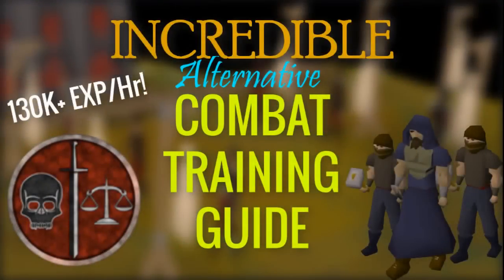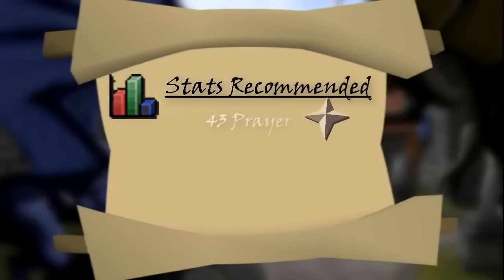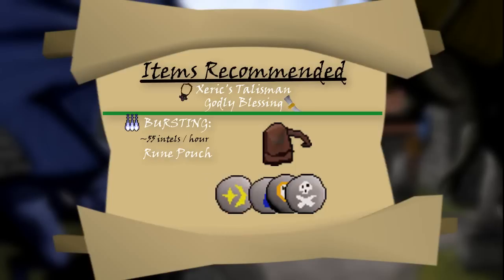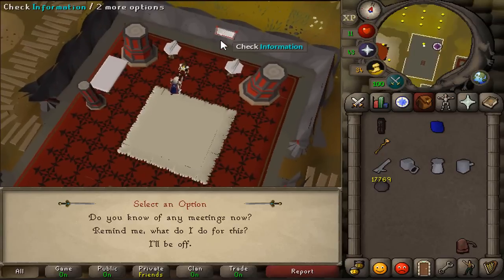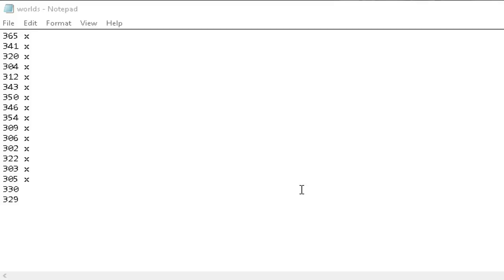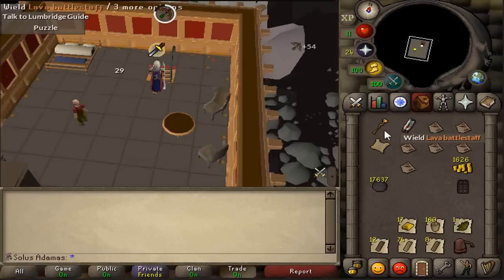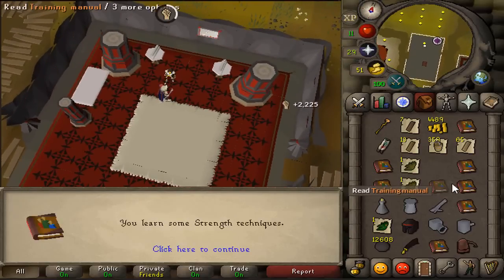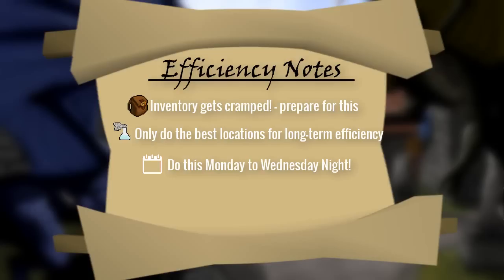[IN-DEPTH] Tackling Shayzien Gangs Guide | 130K+ EXP/HR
Recommended Stats: 1:36
Solid Methods: 2:12
Recommended Items for regular accounts: 2:38
Recommended items for 10HP accounts: 3:49
Gang Cycles Discussion: 4:47
Method demonstration: 6:09
Efficiency Notes: 9:02

🔊 Music ♬:
The OSRS Soundtrack